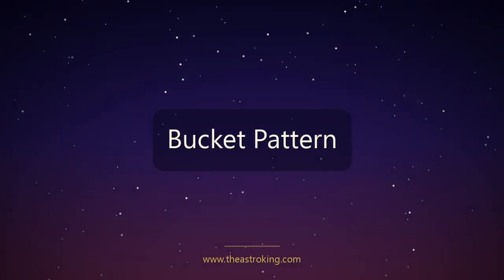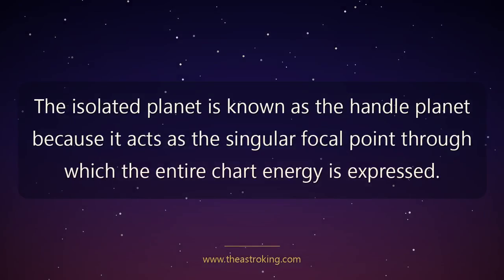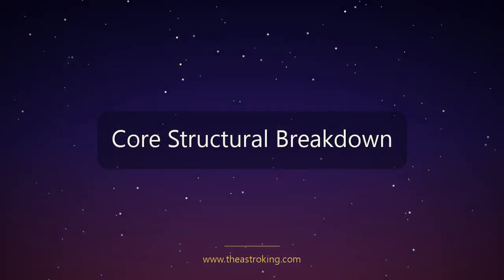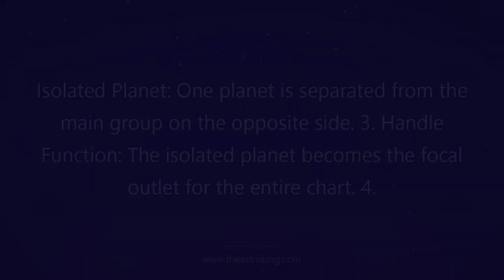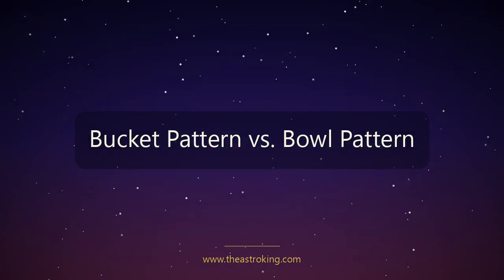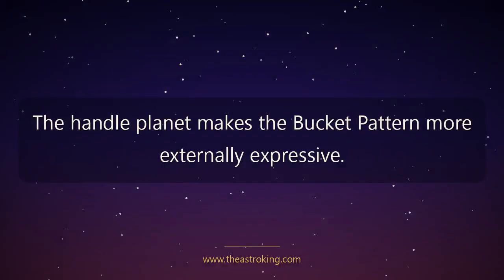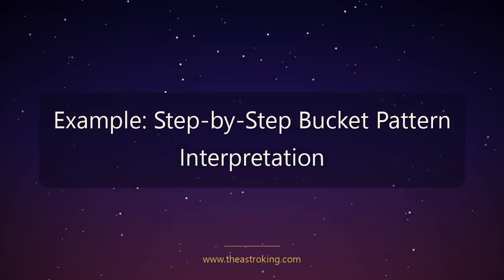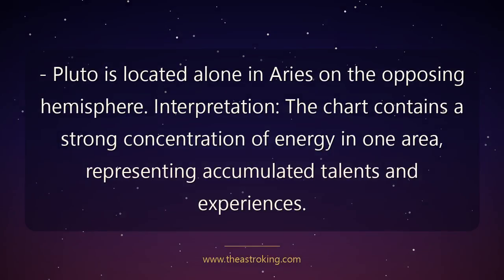Bucket Pattern in Astrology Explained | Meaning, Handle Planet & Birth Chart | TheAstroKing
Have you ever wondered what a Bucket Pattern means in astrology or why one isolated planet can become such an important focal point in a birth chart?

In this Western Astrology lesson, you'll discover what a **Bucket Pattern is in astrology**, how to identify it in a natal chart, and why the isolated **handle planet** becomes the main outlet through which the energy of the chart is expressed.

✅ What is a Bucket Pattern in astrology?
✅ Bucket Pattern meaning in a birth chart
✅ How to identify a Bucket Pattern in a natal chart
✅ The planetary cluster
✅ What is the handle planet?
✅ Why the handle planet is important
✅ Handle planet by zodiac sign
✅ Handle planet by house
✅ Strengths of a Bucket Pattern
✅ Challenges of a Bucket Pattern
✅ Bucket Pattern and life direction
✅ How to interpret a Bucket Pattern
✅ Bucket Pattern vs Bowl Pattern
✅ Is a Bucket Pattern rare?

A **Bucket Pattern occurs when most of the planets are grouped within approximately half of the zodiac while one planet stands apart from the main group on the opposite side**. This isolated planet is called the **handle planet** because it acts as the primary outlet for the energy of the entire chart.

The planetary cluster represents accumulated talents, experiences, resources, and abilities, while the handle planet provides direction and a pathway for expressing those energies. This can give the Bucket Pattern a strong theme of focus, purpose, motivation, and direction.

The **handle planet is especially important** when interpreting a Bucket Pattern. Its zodiac sign, house placement, aspects, and planetary nature can show how the person channels the combined energy of the other planets.

The house occupied by the handle planet can also reveal where this concentrated energy is most strongly expressed. The complete natal chart should always be considered rather than interpreting the handle planet in isolation.

A Bucket Pattern can be associated with determination, focus, ambition, specialized abilities, and a strong drive toward particular areas of life. However, its concentrated nature can also create over-focus on one area or make it difficult to recognize the talents represented by the other planets.

A **Bowl Pattern** has the planets concentrated within approximately one half of the chart without an isolated handle planet. A **Bucket Pattern** has a similar concentration but includes one separate planet that becomes the handle and primary outlet.

Understanding this difference is important when interpreting planetary distribution patterns in Western Astrology.

Learning chart patterns like the Bucket can help you move beyond individual planets and aspects and understand how the overall structure of a natal chart can reveal important themes of personality, motivation, focus, and life direction.

If you're learning Western Astrology, this lesson is part of **TheAstroKing's Complete Western Astrology Course**, where you'll also explore Zodiac Signs, Elements, Modalities, Planets, Houses, Aspects, Natal Charts, Big 3 & Big 6, Planetary Transits, Retrogrades, Synastry, Composite Charts, and other advanced astrology chart patterns.